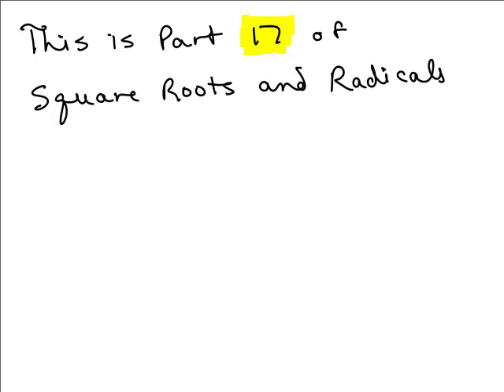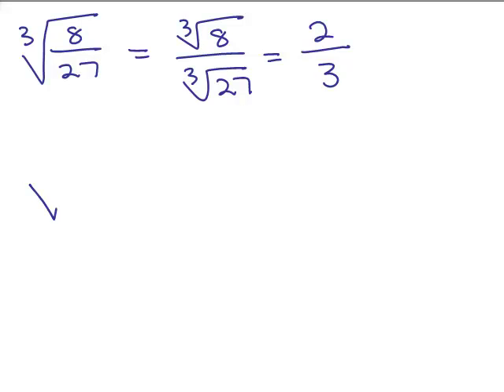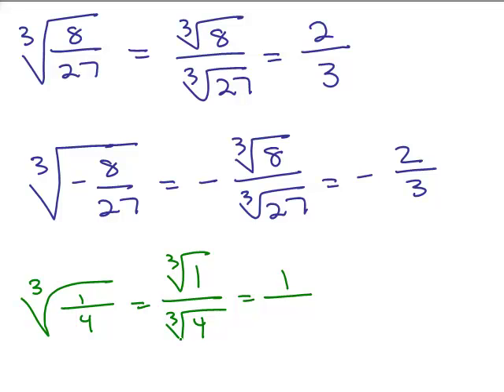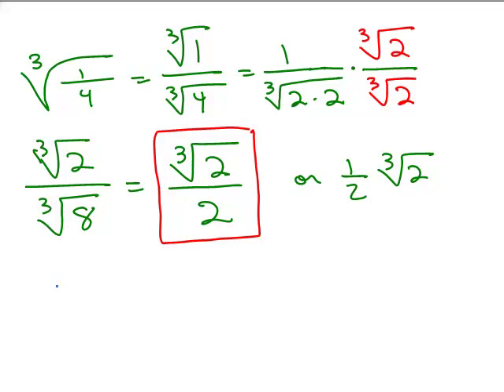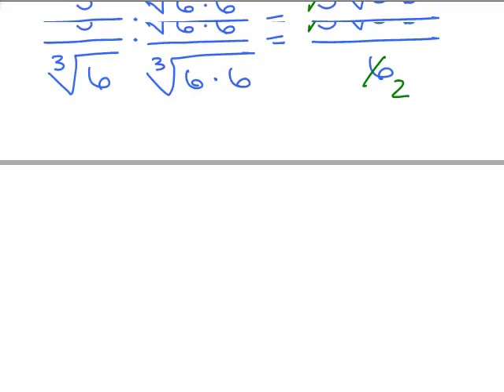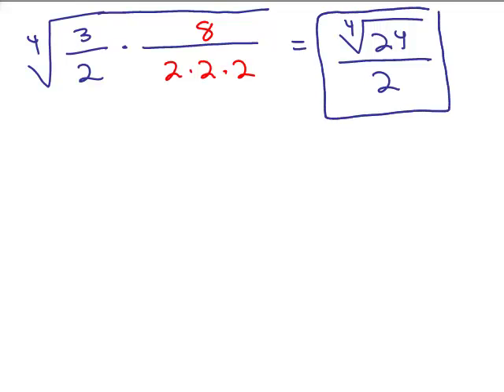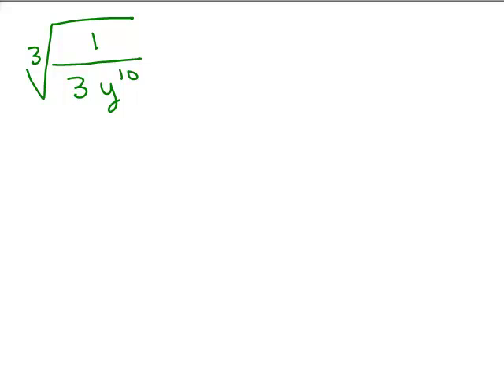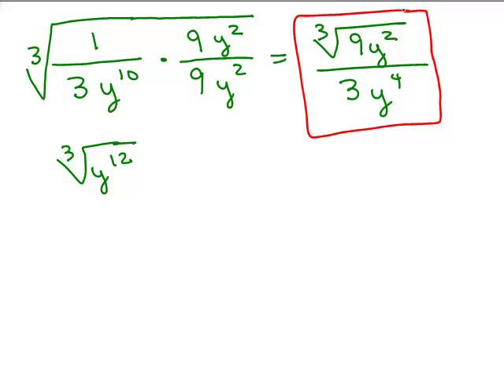Square Roots and Radicals 17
Video by Julie Harland Square Roots and Radicals Part 17 covers dividing with higher order roots using the quotient rule.  Explains rationalizing the denominator for monomials with higher order roots in the denominator.